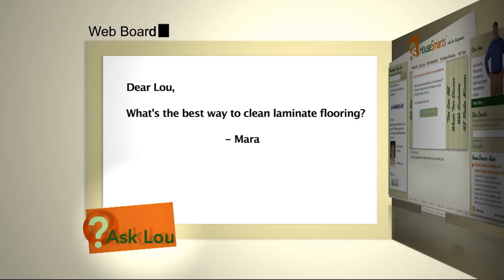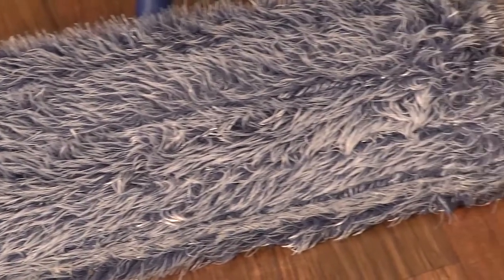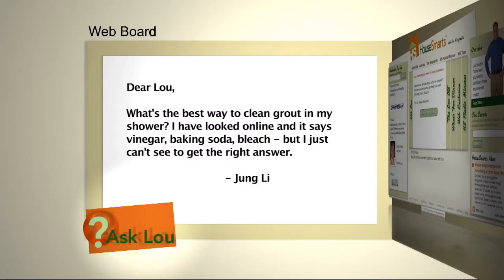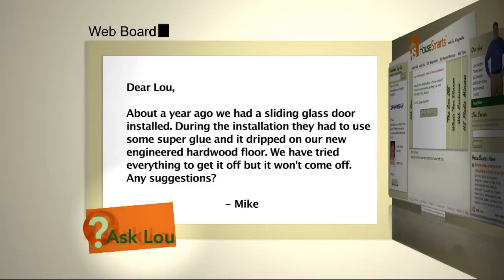HouseSmarts "Ask Lou" Episode 192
Do you have a DIY or home improvement question?  Well, go ahead and just Ask Lou.

TOPICS: cleaning laminate flooring; cleaning grout in shower; getting super glue off engineered hardwood flor